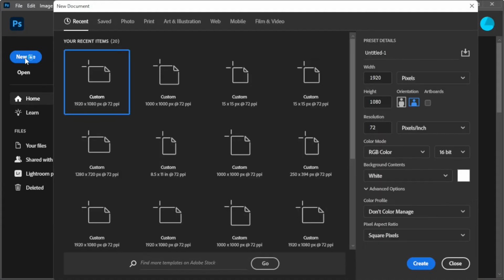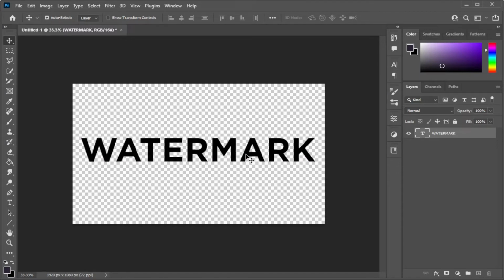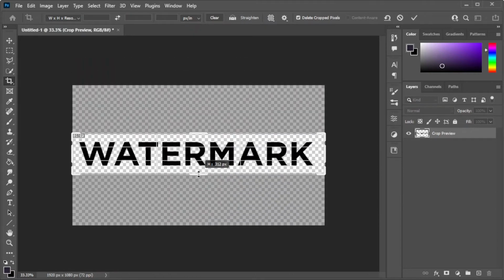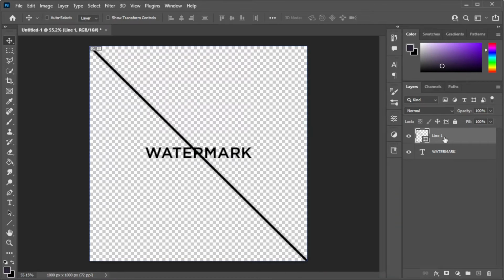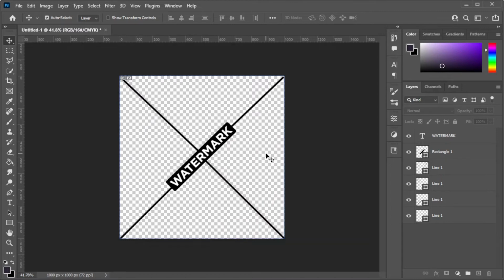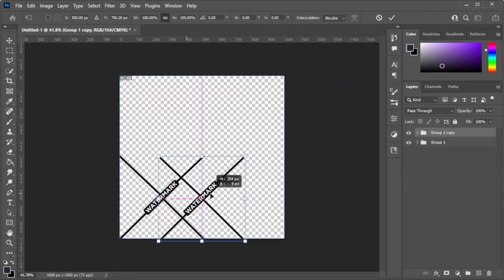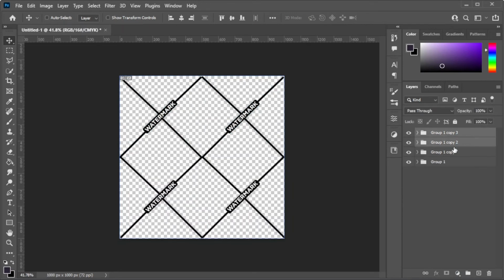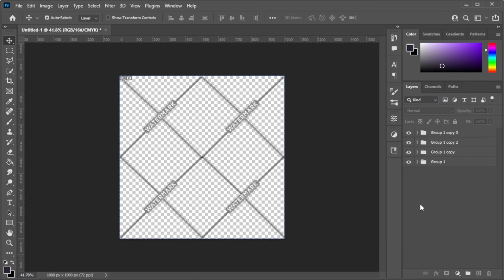Easily Make Your Own Custom WATERMARK in Photoshop!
Did you know you can create your own watermark, with your own custom text and image?  In this tutorial, you'll learn how to setup your own watermark so you can add it to your images and prevent others from stealing your work.